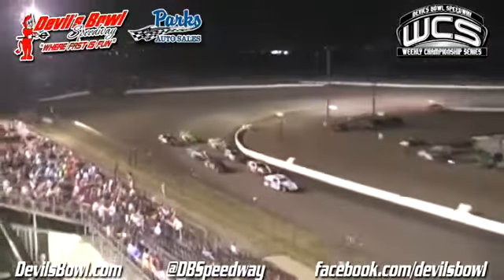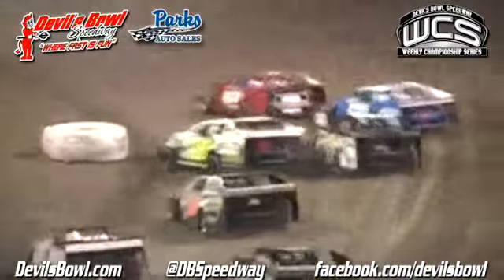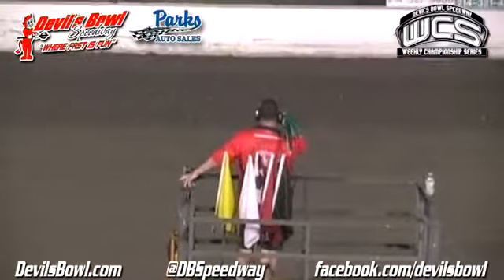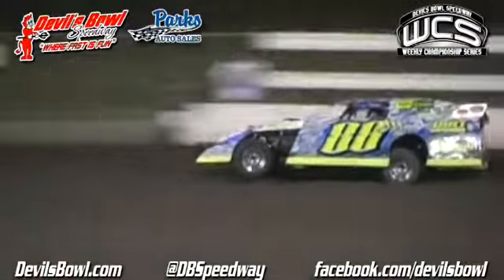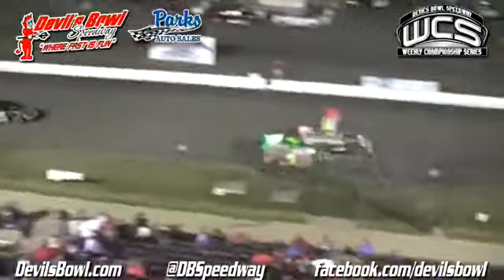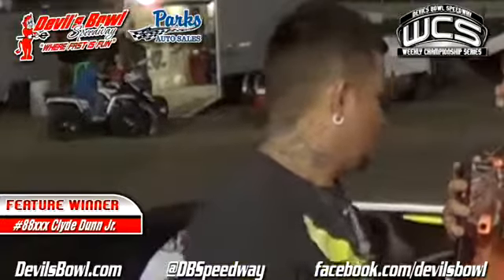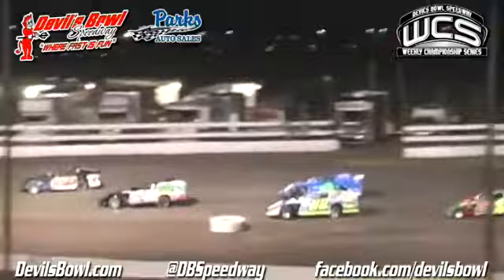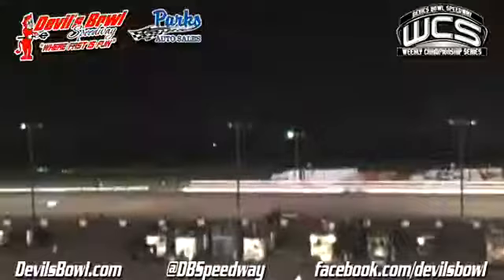USA Modifieds 16th, 2017 Devils Bowl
Racing Action from Mesquite, Texas.

Racing Acton from Mesquite, Texas.